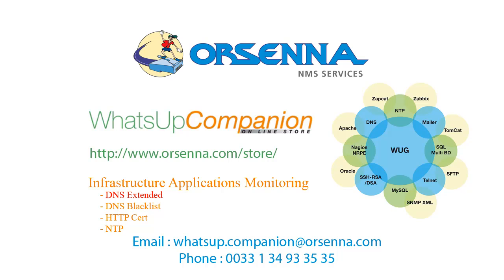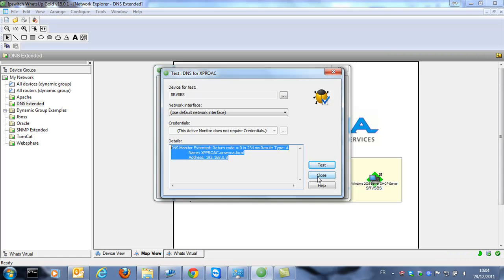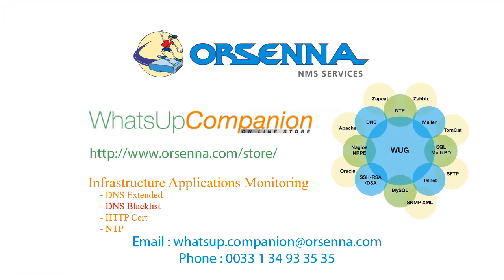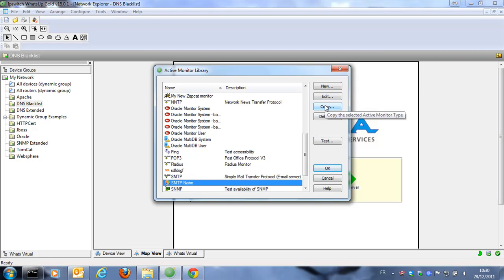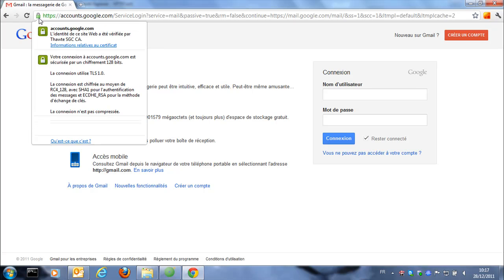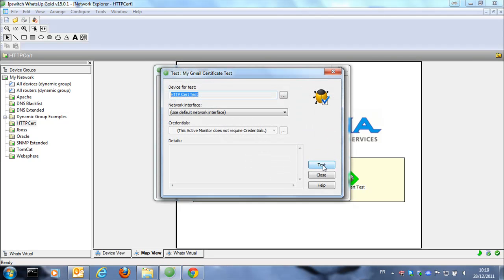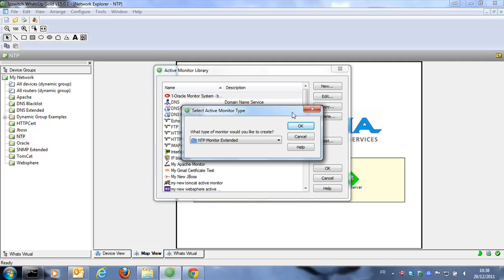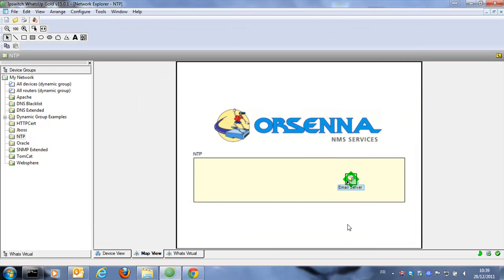WhatsUpCompanion & WhatsUpGold - Infrastructure Applications Monitoring (DNSBL, HTTP, NTP, DNSext)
The DNSBL Monitor allows checking a domain name presence in a DNS Blacklist. Some pre-configured blacklists are available and extendable.

The HTTP Certificate Monitor allows checking SSL certificate uses. It gives the possibly to alert on different errors like certificate expiration approach.

The NTP Monitor Extended allows comparing the time between the NTP server time and the local computer time.

DNS Monitor Extended verifies if the DNS server is always up compared with a request (DNS lookup). You can use it to check if a computer has always its DNS server up or if your website is always up.

You could download a trial version to test it on your WhatUp Gold.